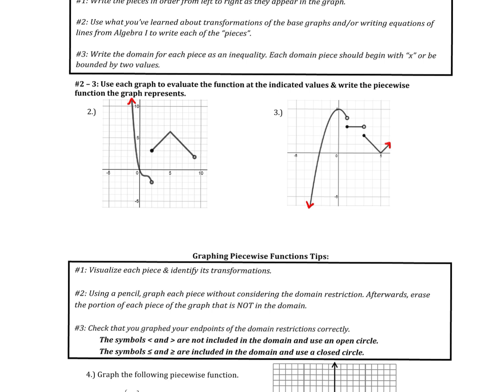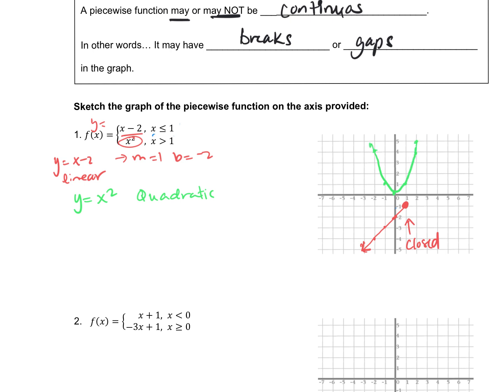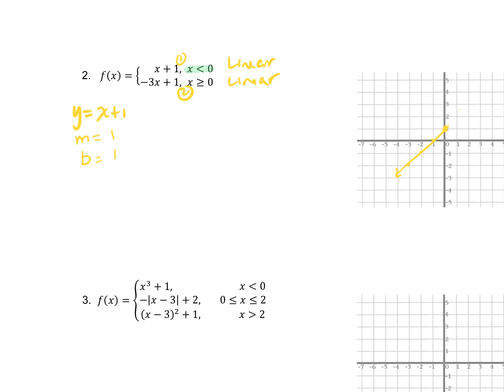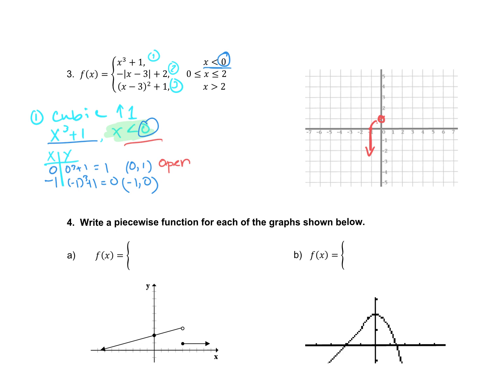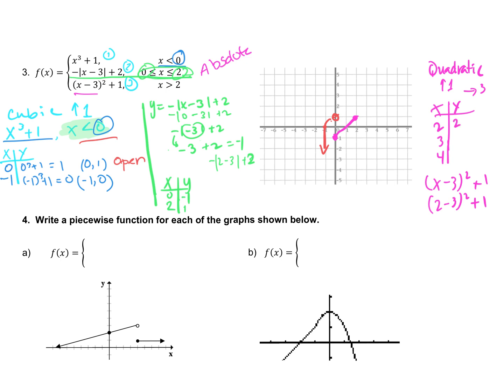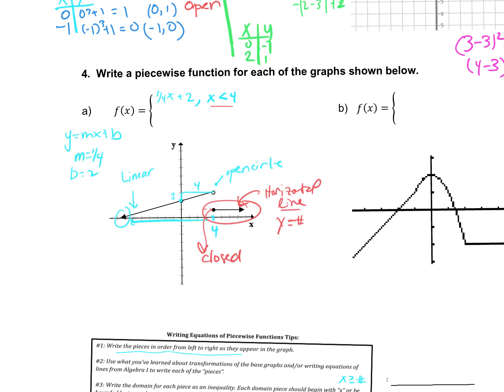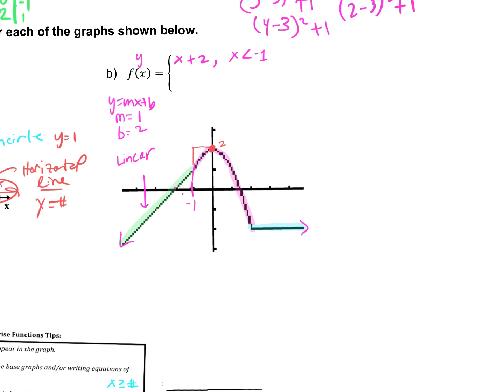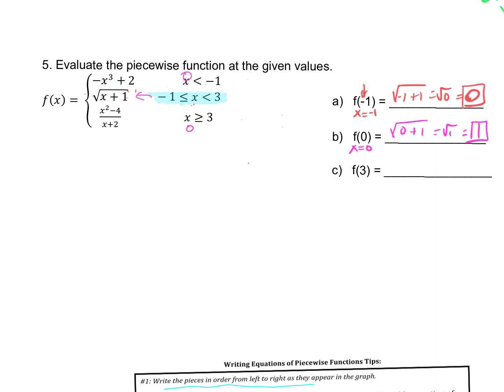Precal 3.4 Notes